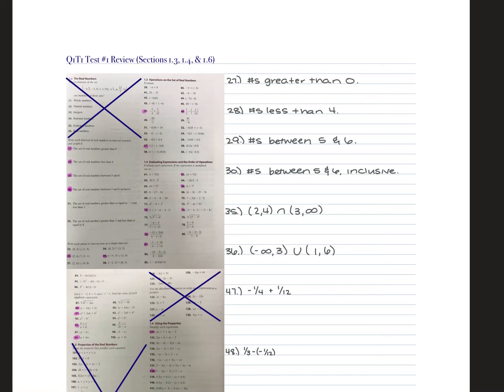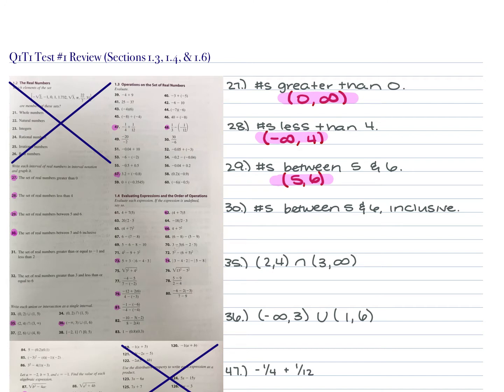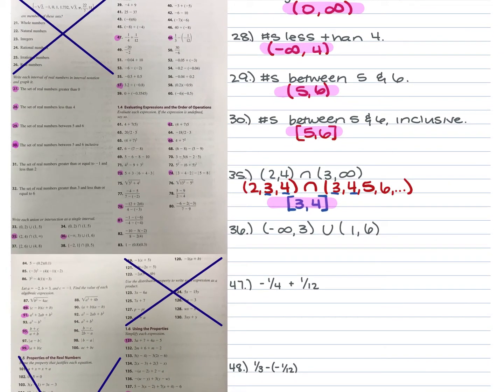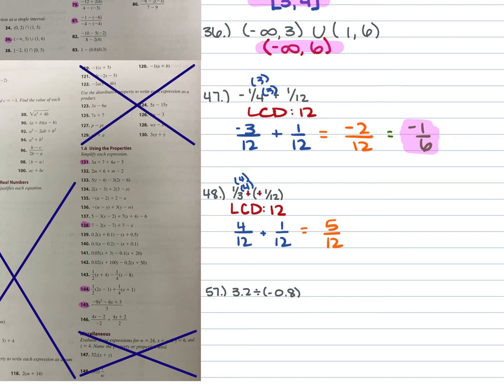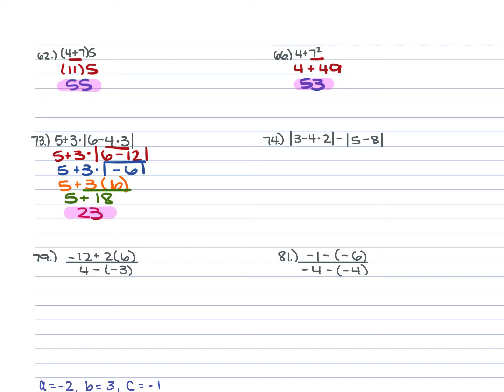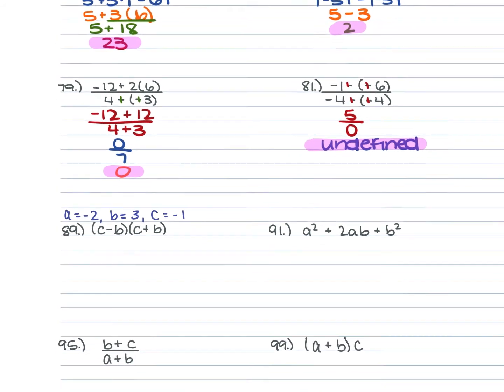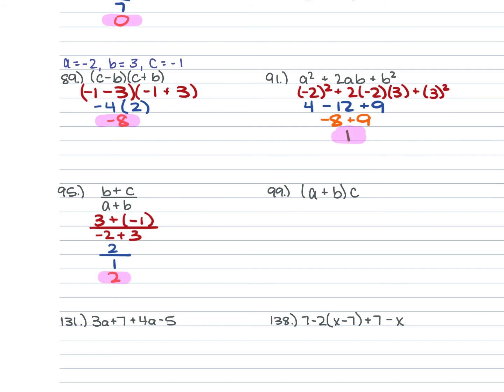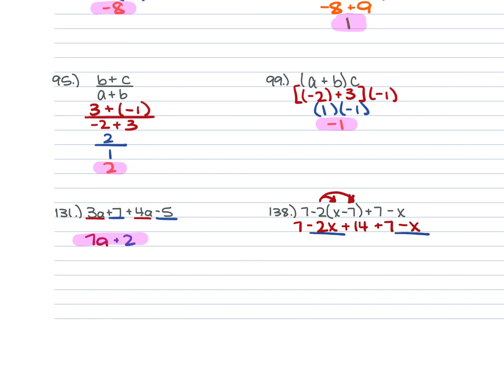Q1T1 Test #1 Review (Sections 1.1 - 1.6) - Answers